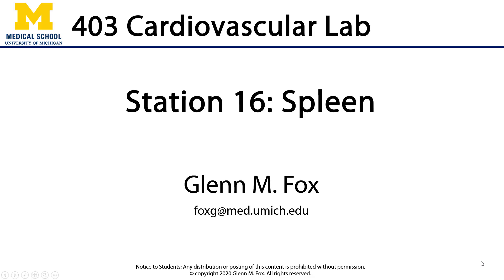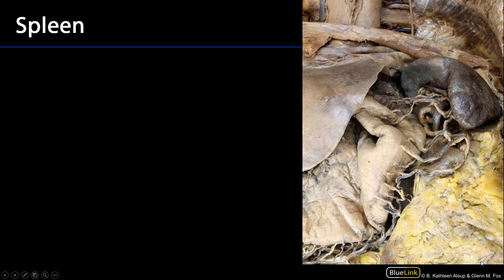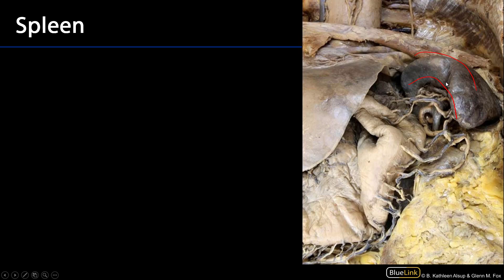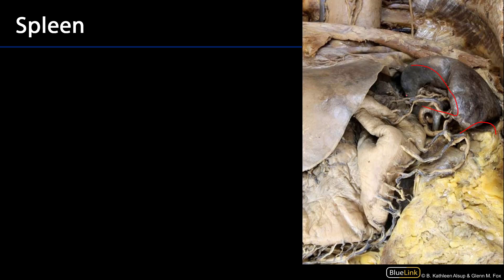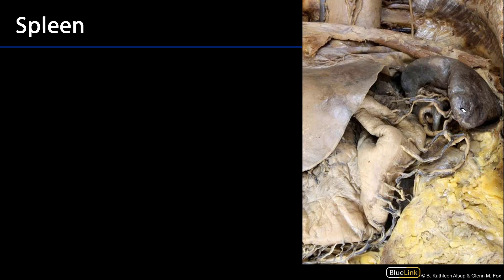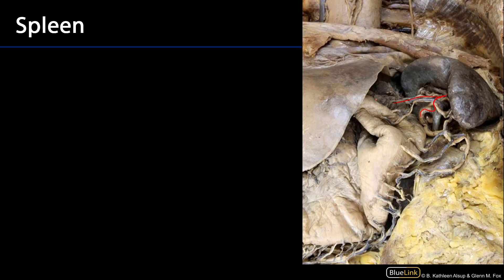Cardio Station 16 - Spleen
Dr. Glenn Fox discusses the spleen for the sixteenth station of the cardio lab for the ANAT 403 course at the University of Michigan.